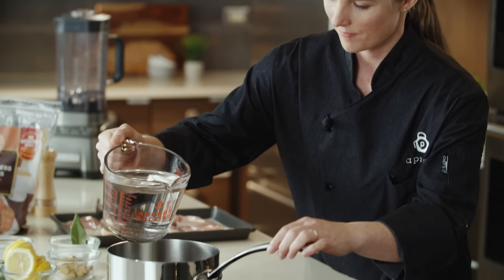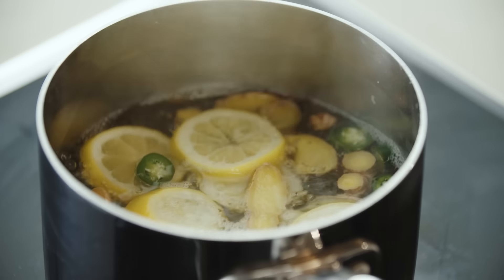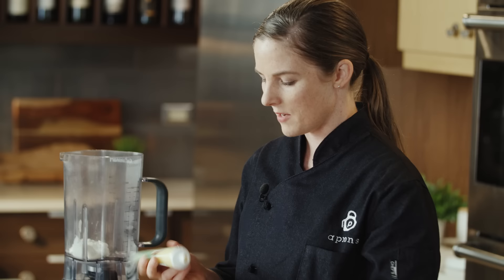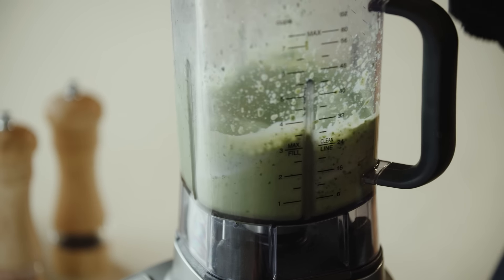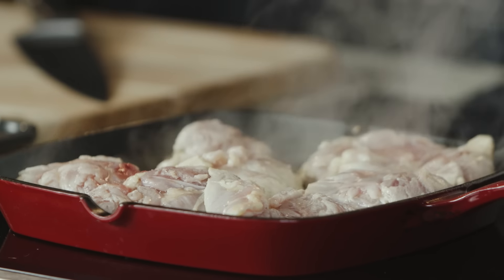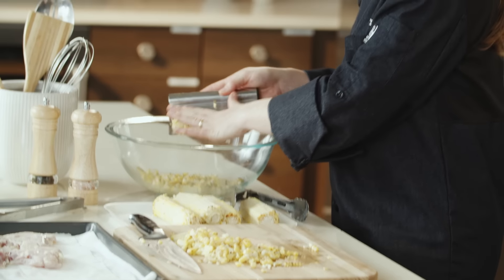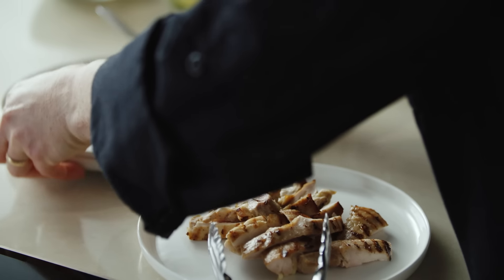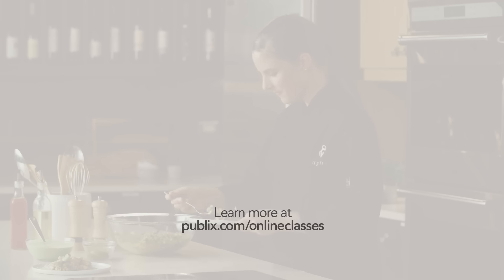Lemon-Brined Chicken Thighs – Publix Aprons® Cooking School Online.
When life gives you lemons, it’s time to cook our Grilled Lemon-Brined Chicken Thighs with Charred Indian-Style Street Corn and Mint Chutney recipe.

Shopping List:
Tyson Boneless Skinless Chicken Thighs
Gourmet Garden Ginger Stir-In Paste
Stonyfield Organic Whole Milk Plain Greek Yogurt
Lemons
Fresh ginger
Kosher salt
Sugar
Bay leaves
Green onions
Serrano pepper
Lime
Fresh mint
Fresh cilantro
Whole buttermilk
Unsalted butter
Red curry powder
Habanero hot pepper sauce
Fresh corn
Farmer cheese
Grapeseed oil